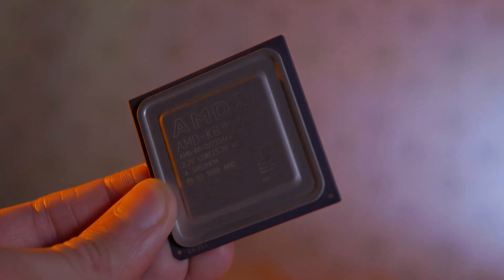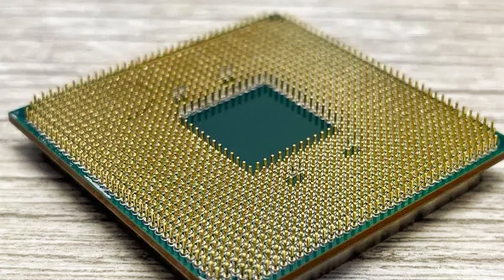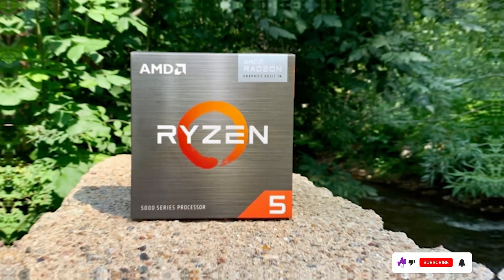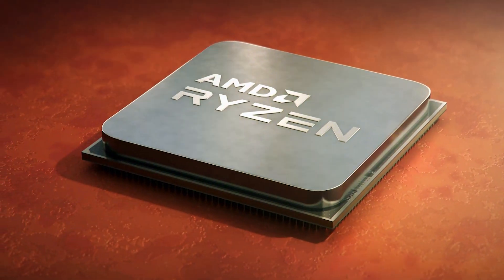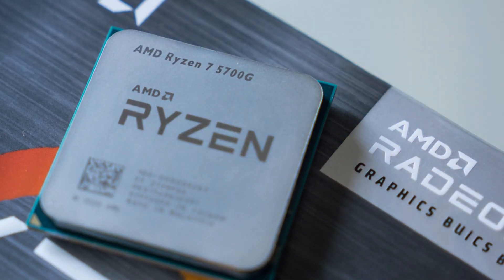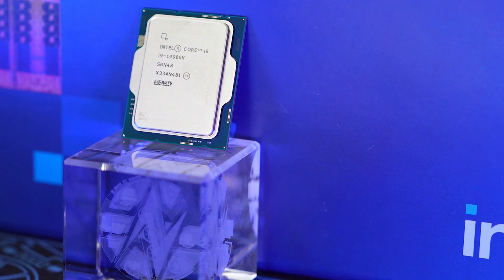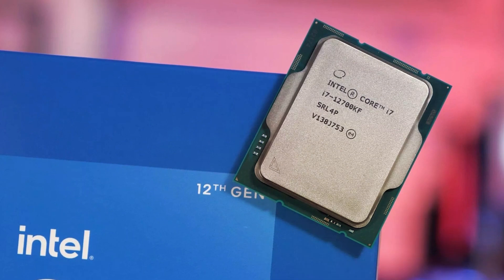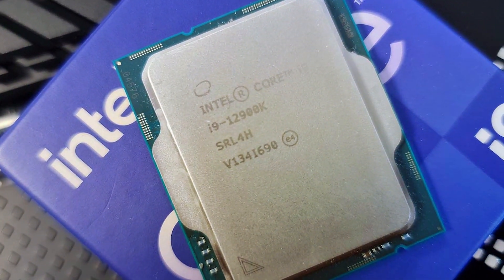Best Bang for Your Buck: 7 Processors Reviewed for Gamers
Top 7 Best Gaming Processor in 2025

Links to the Best Gaming Processor we listed in today's Processor For Gaming review video:

1 . AMD Ryzen 7 5800X 8-core

2 . AMD Ryzen 5 5600G 6-Core 12-Thread Unlocked Desktop Processor

3 . AMD Ryzen 9 5900X 12-core

4 . AMD Ryzen 7 5700G 8-Core

5 . Intel® CoreTM i9-14900K New Gaming Desktop Processor

6 . Intel Core i7-12700KF Gaming Desktop Processor

7 . Intel Core i9-12900K Gaming Desktop Processor

What are the Best Gaming Processor in 2025?

In today's video we reviewed the Top 7 Best Gaming Processor on the market in 2025. We made this list based on our personal opinion and we ranked them in no particular order, after doing our research based on their prices, quality, durability, brand reputation and many more.

After watching this video you will know which are the best budget, top selling and top rated Processor For Gaming on the market today.

If you choose from this list you can be sure that you buy one of the best Gaming Processor available today.

Portions of footage found in this video are not original content produced by the GamersLab team. Portions of stock footage of products were gathered from multiple sources including manufacturers, fellow creators and various other sources.